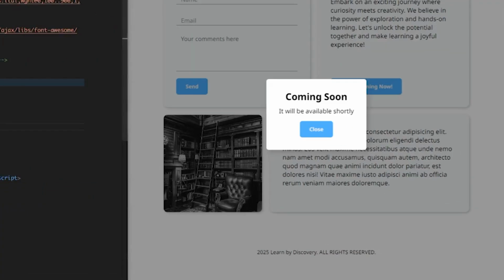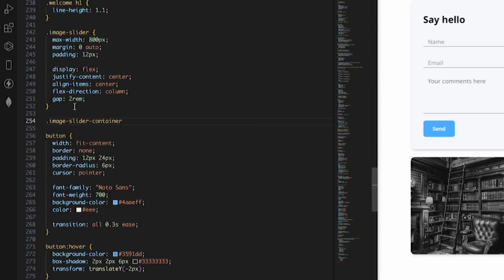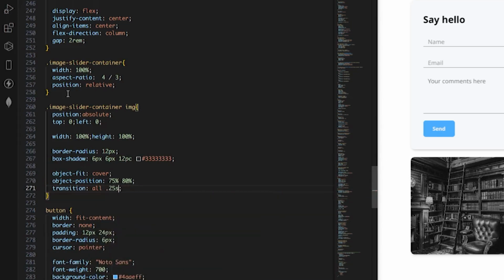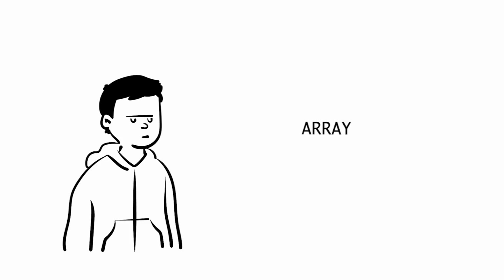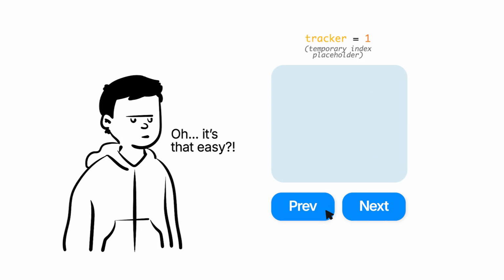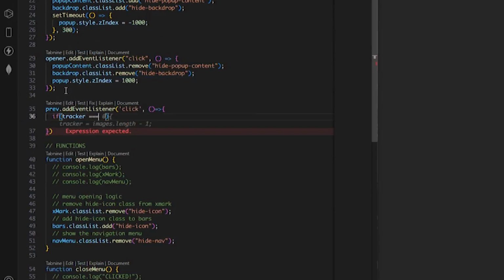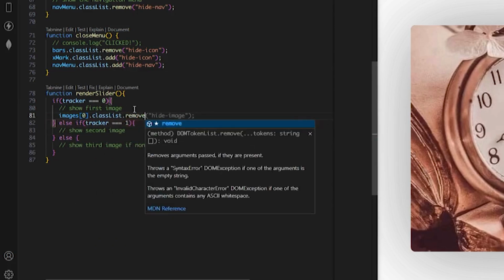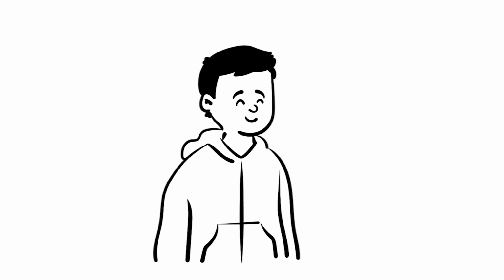Building a Simple Image Slider with Conditional Statements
Today, we’ll show you step-by-step how to create one from scratch, using conditional statements to navigate between images. Let’s get started!

🔹 Building the HTML structure for the image slider
🔹 Styling the image slider container
🔹 JavaScript logic for image navigation using buttons
🔹 The magic of conditional statements for smooth transitions

💡 Challenge: Can you apply a conditional statement to create a custom slider effect?

👀 Next time, we’ll clean up our code using loops and introduce a surprise project to level up your skills!